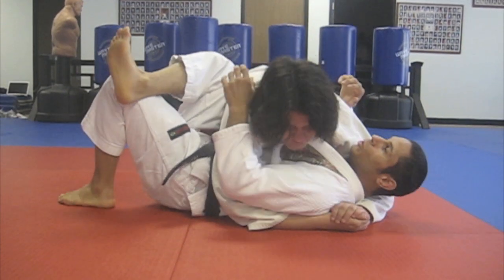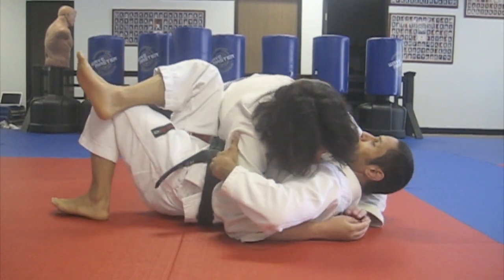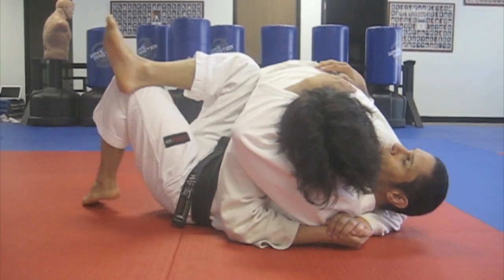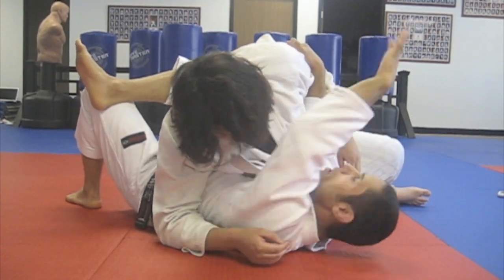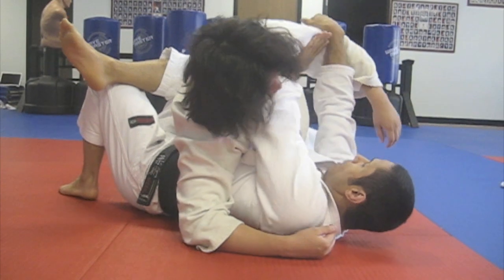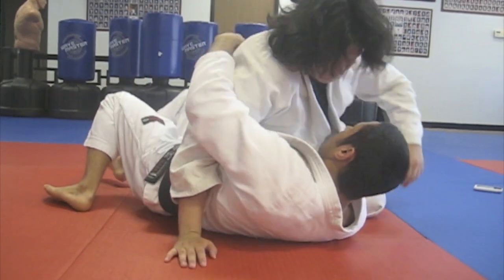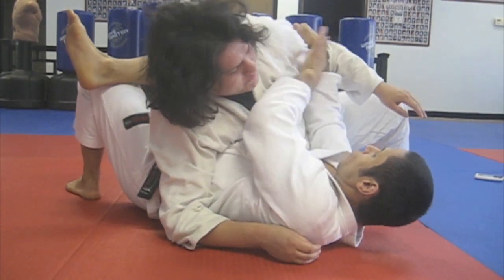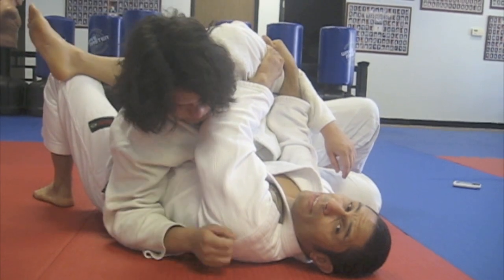Escaping Sidemount Establishing SES Control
Escaping Sidemoung Establishing SES Control